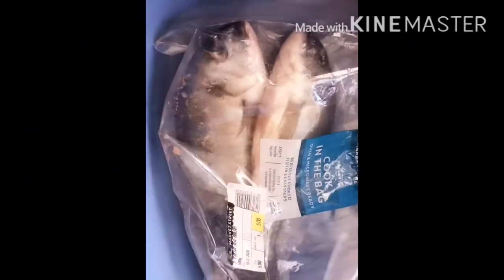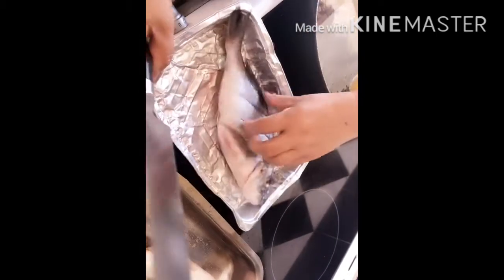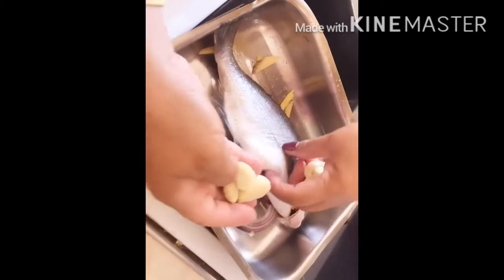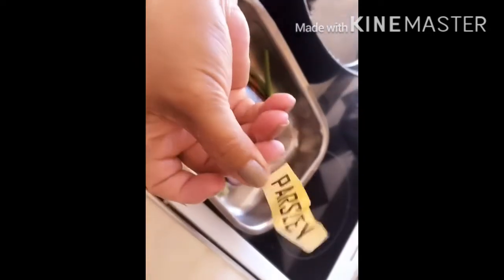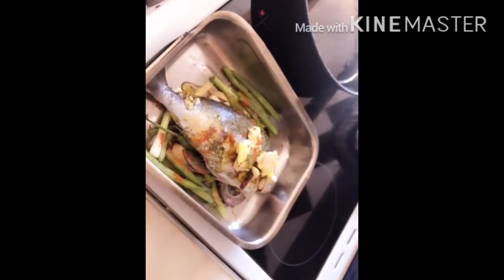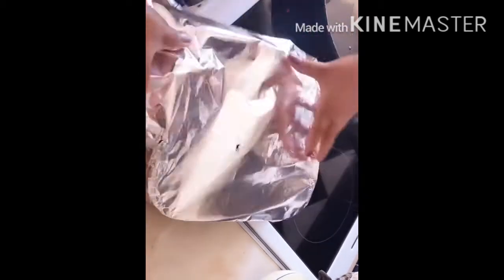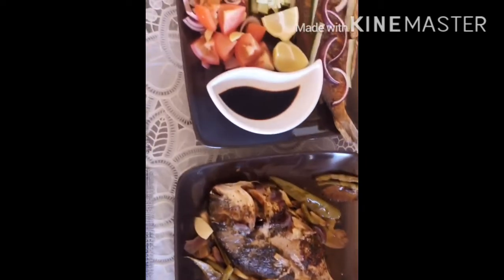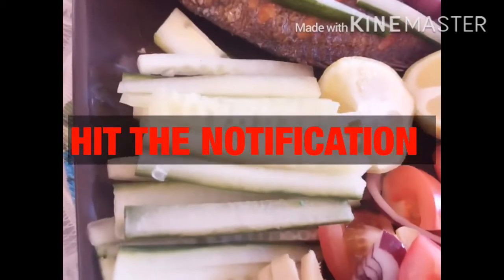Fried and Oven Baked Sea Bream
Fish for dinner:
Fried sea bream and Oven Baked sea bream.